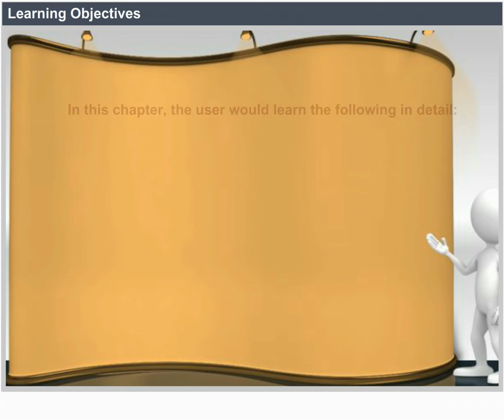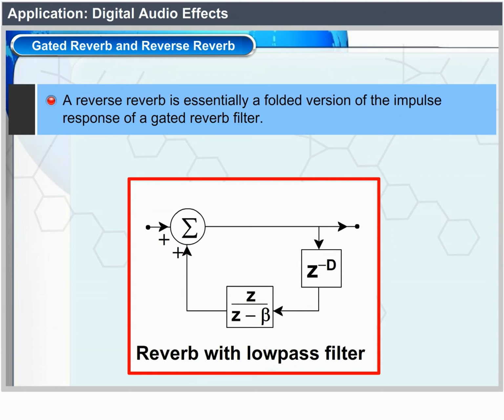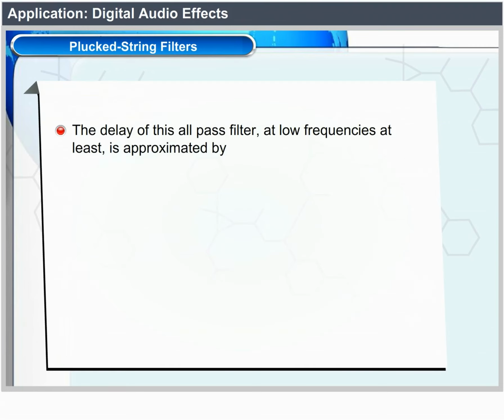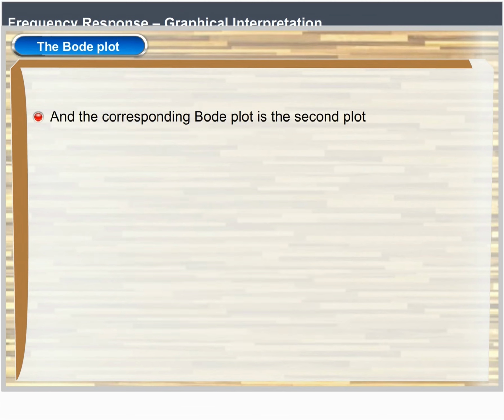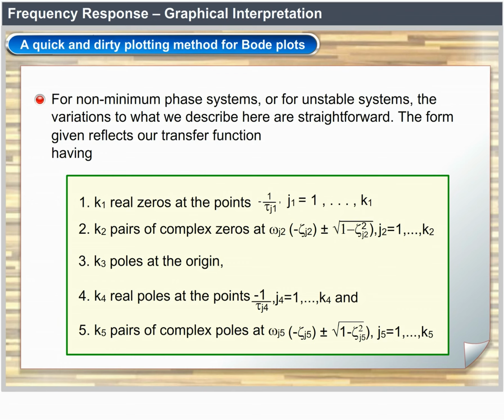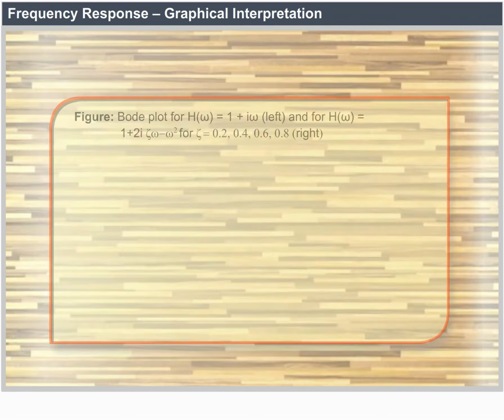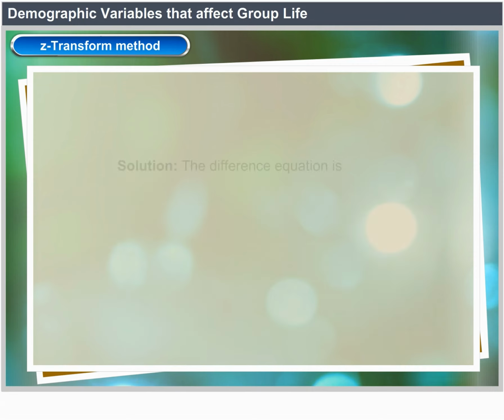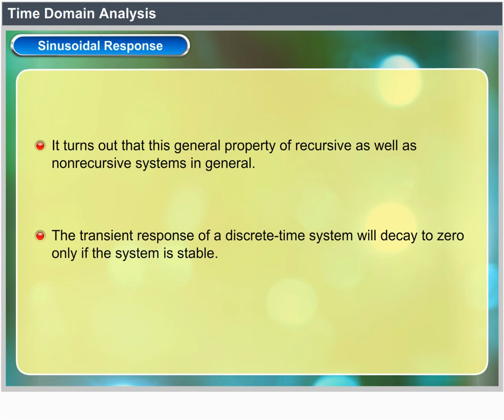DSP 3 Applications of z transform